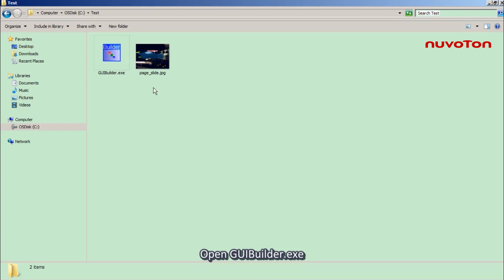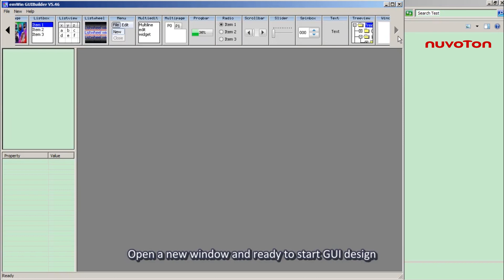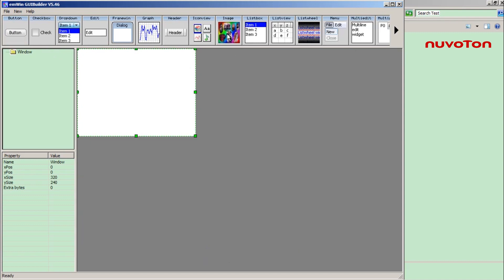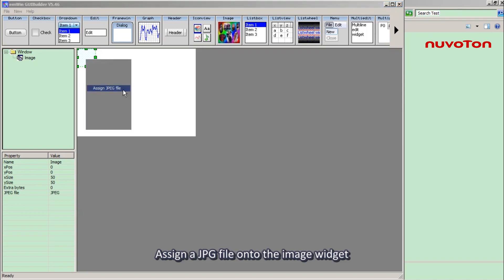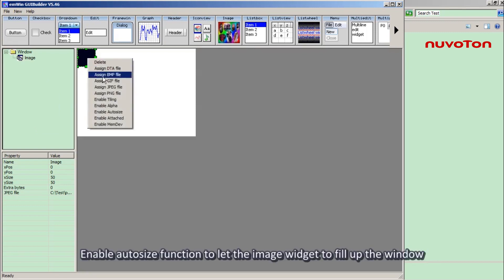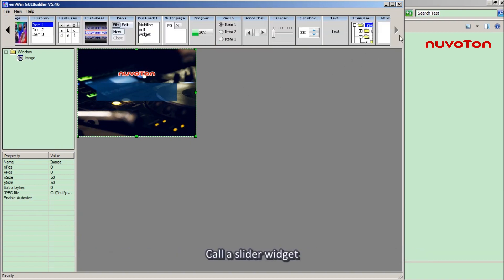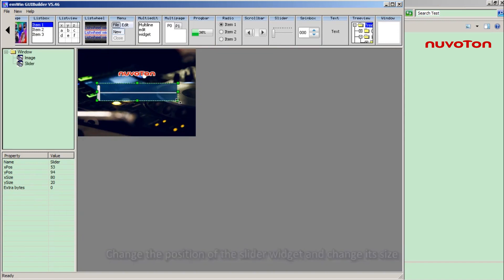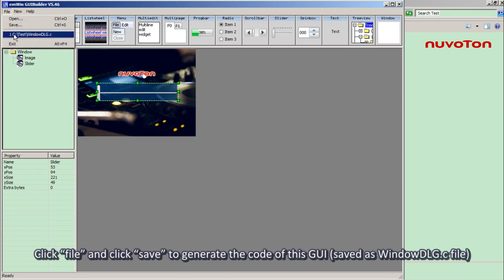Nuvoton - Use emWin GUI Builder to easily create GUI